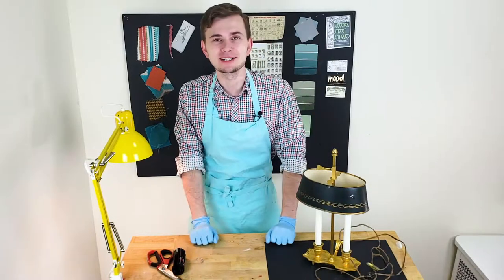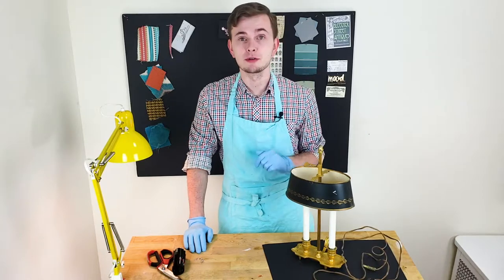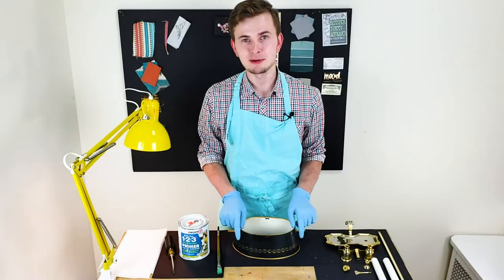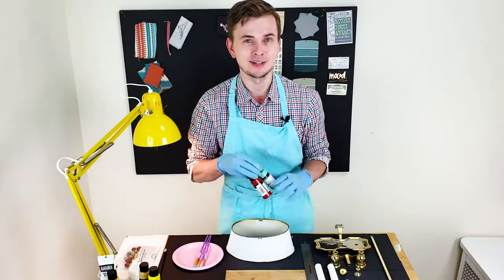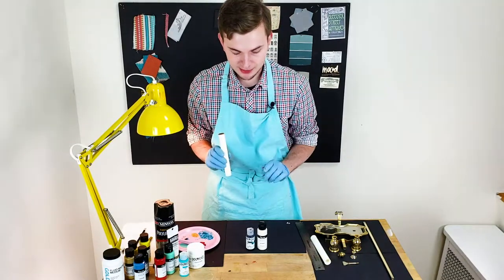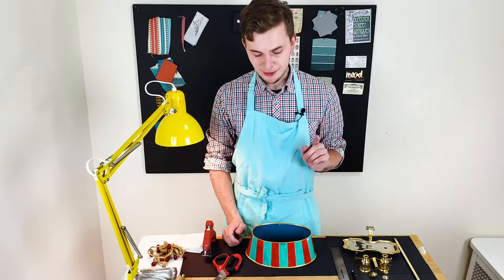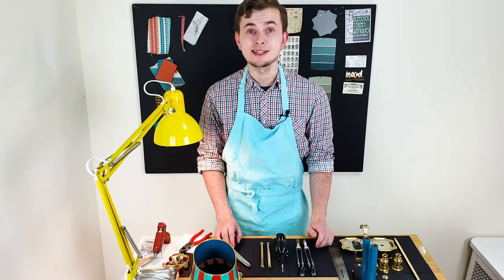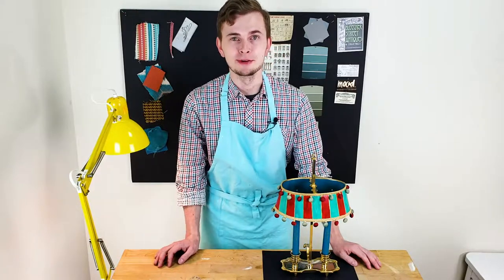DIY Treasure Transformation: Vintage Candle Lamp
Hey DIY lovers!

With the new year coming I’ve been thinking about making some major changes. I’m not talking about a New Year resolution; I’m talking about taking a lamp from goodbye to must buy! I was minding my own business in Hell’s Kitchen when I stumbled upon this diamond in the rough. It was in shambles I tell you.. shambles! I recently adopted a dog from Puerto Rico and I thought why can’t I do the same thing with this lamp?  I’ll show you how this makeover was done using some new wires, polish, trim, and a bespoke hand painted shade. Let me know what you think!

Craftfully yours,
Philipp from Pink & Tassel

PS
Merry Christmas and a Happy New Year to everyone, see you in 2019!